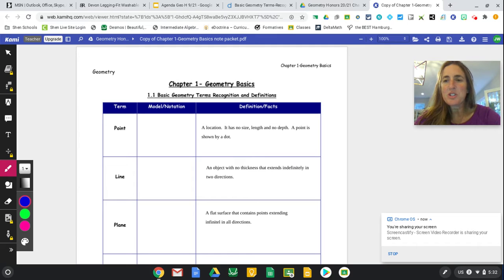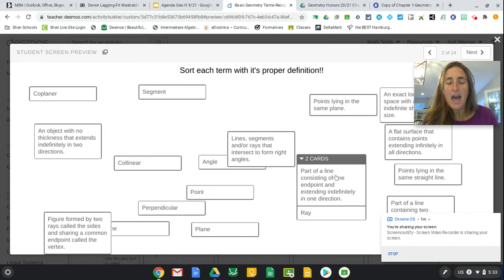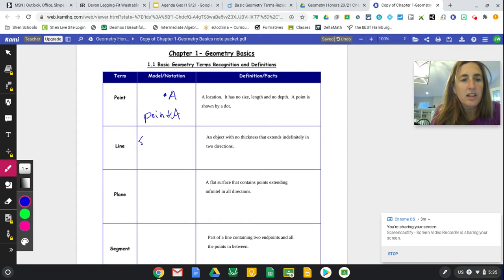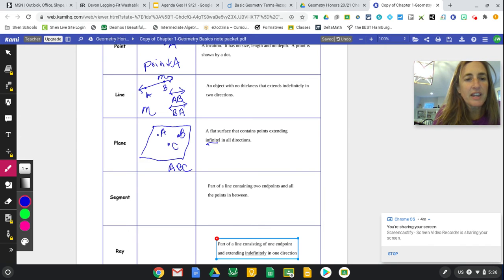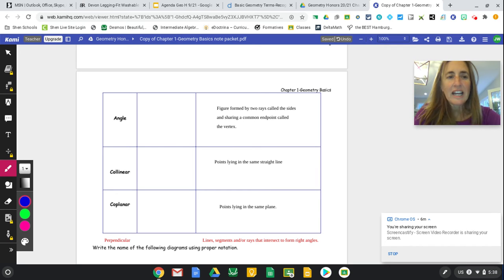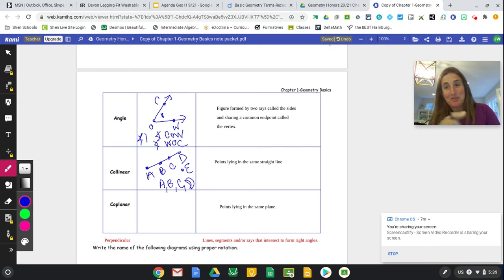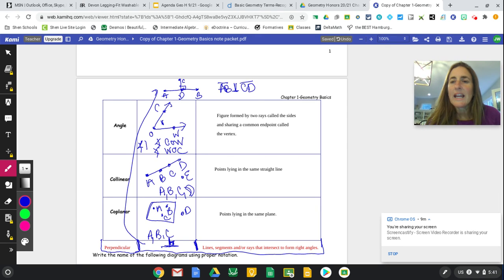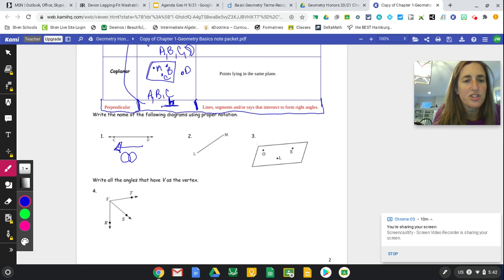Geo H: Lesson 1.1 Basic Geometry Terms Recognition and Definitions